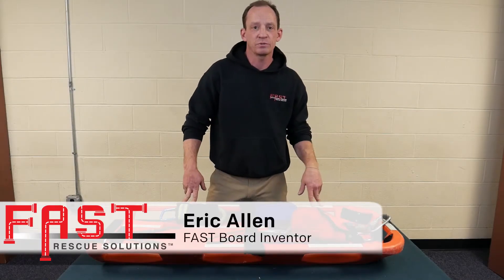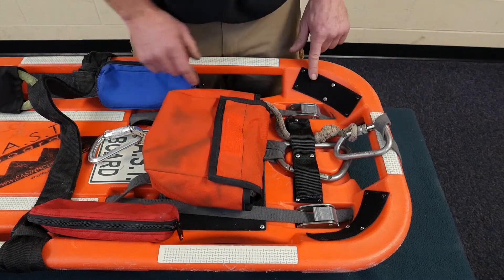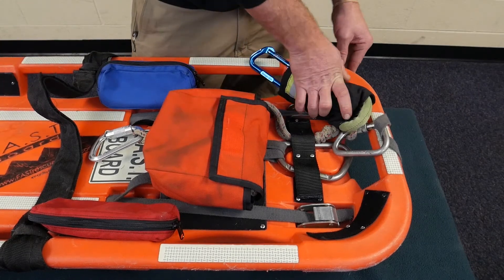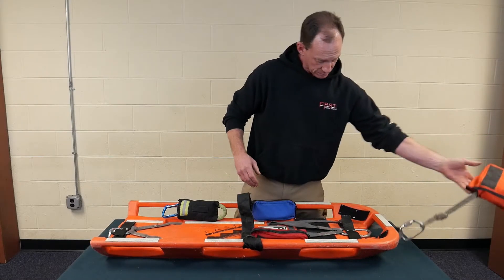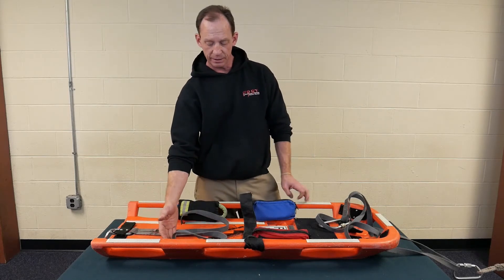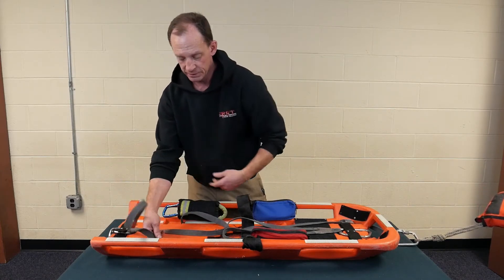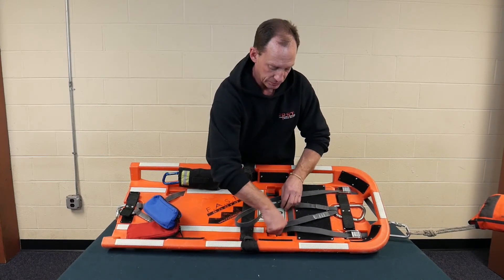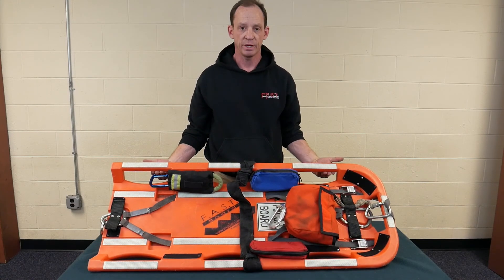FAST Board: Setup and Reset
Full and partial reset of the FAST Board.